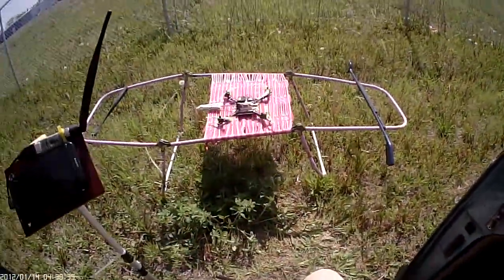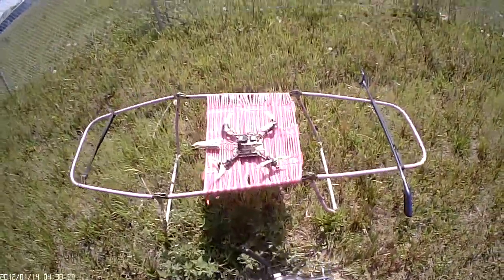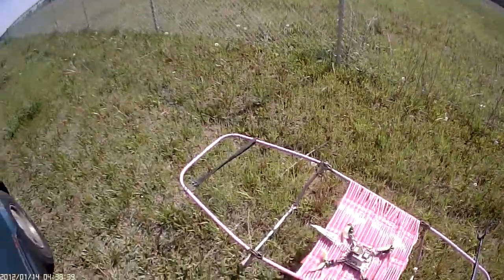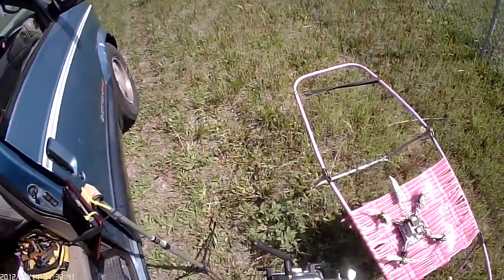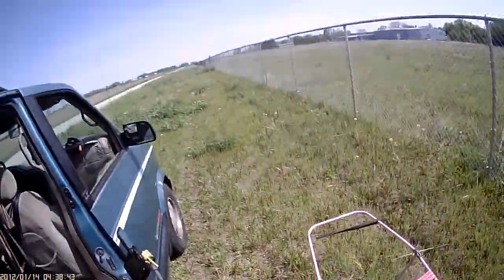Microquad 4wpt mission success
This is the small version of ardu pilot 2.8 a quadcopter  I call microquad that I  built programmed and gave it a 4 waypoint mission through Mission Planner.
It was successful 5 20 21 this springtime.